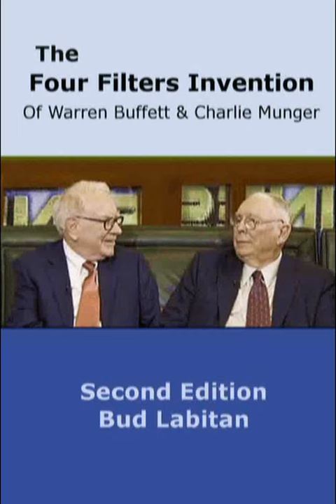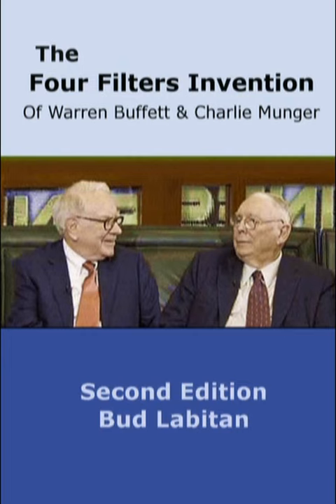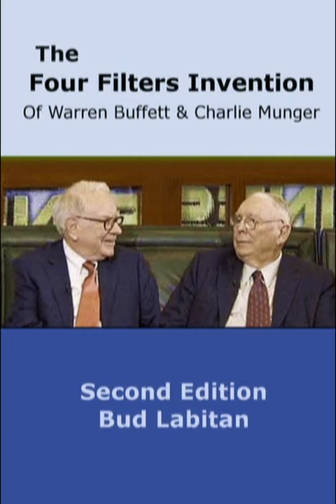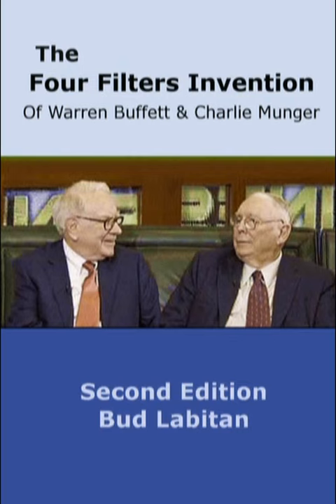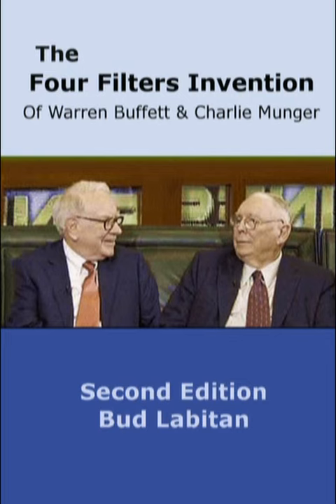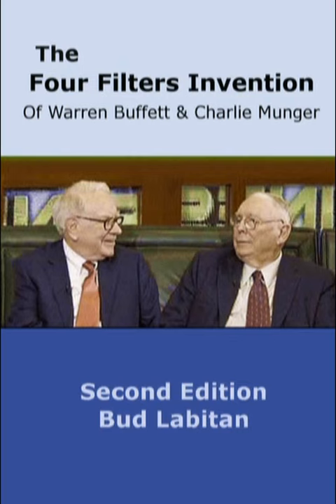Four Filters Invention of Warren Buffett & Charlie Munger (Second Edition)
Four Filters Invention of Warren Buffett & Charlie Munger   (Second Edition) by Bud Labitan

"The Four Filters Invention of Warren Buffett and Charlie Munger" examines each of the steps they perform in framing and making an investment decision. The author believes that Buffett and Munger expanded the field of "Behavioral Finance" by using this thoughtful and effective process. The genius of Buffett and Munger's four filters process was to capture all the important stakeholders in their decision making. Imagine... Products, Enduring Customers, Managers, and Margin-of-Safety... all in one mixed "qual + quant" formula. This second edition contains additional examples in this amazing process. This edition also contains the author's look into their 1988 valuation of Coca-Cola. Each chapter has additional specific examples. The author also discusses additional insights he has learned in the past five years since the first edition was released.